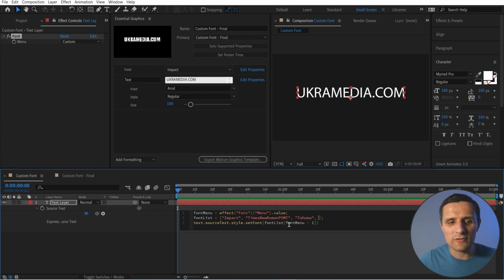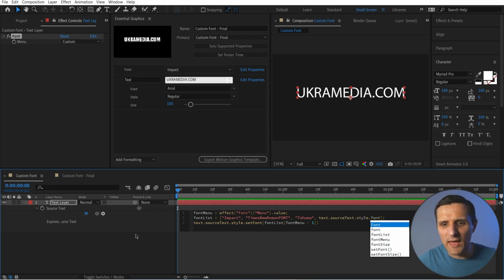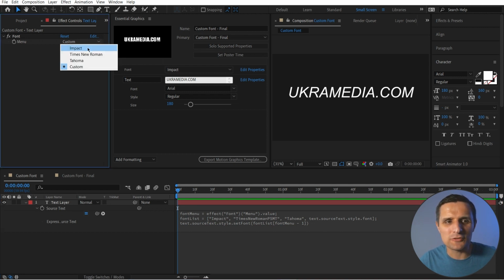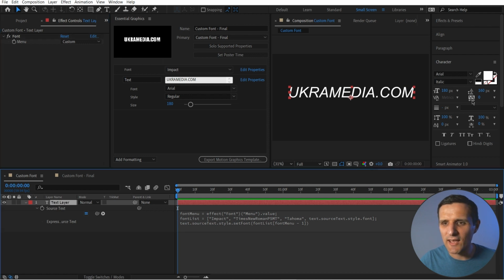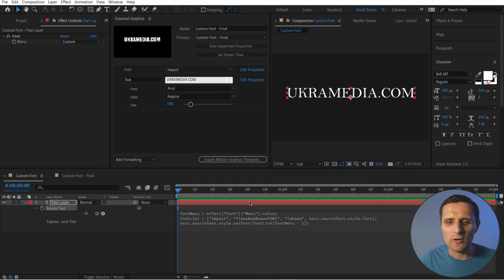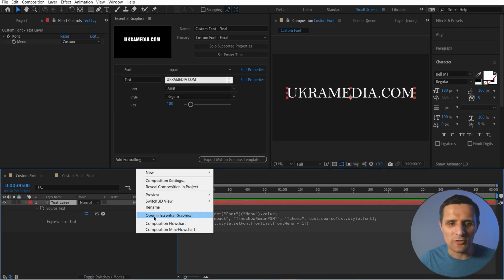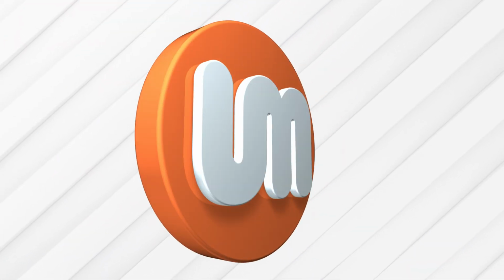How to Create a Custom Font Option in After Effects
/// About:
     In this video, I will show you how to create a custom font option in After Effects.